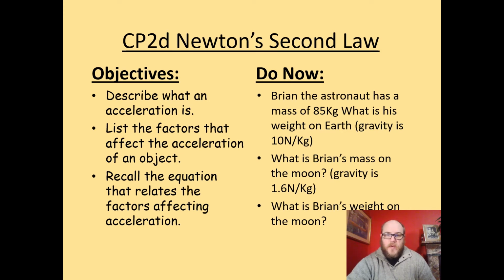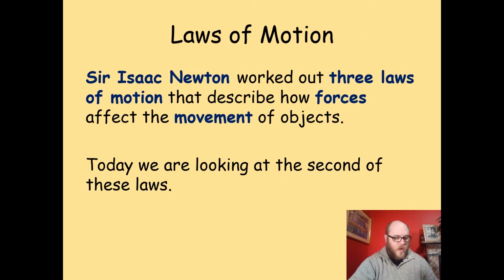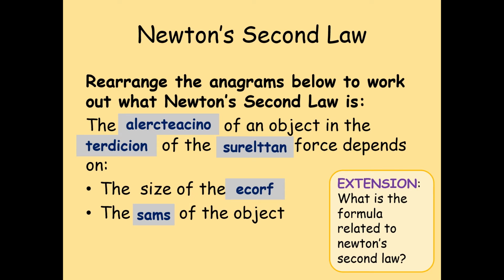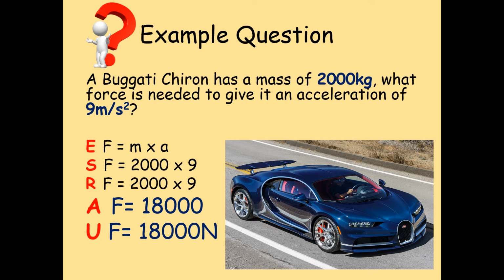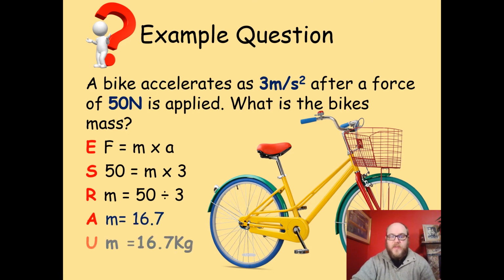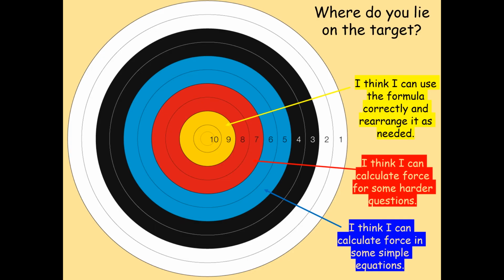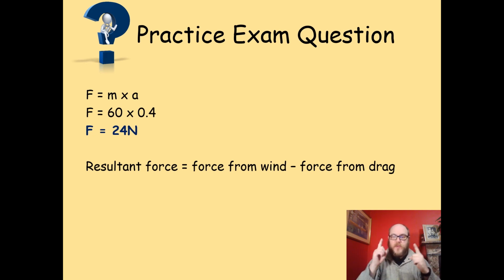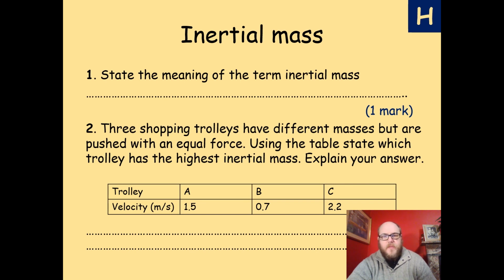CP2d NEWTON'S 2nd LAW GCSE Combined Science (9-1)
The fifth video on the Edexcel GCSE Combined Science CP2 Forces topic. CP2d Newton's 2nd Law. This video would also suit SP2 GCSE Physics students.

Merch shown on this video can be found